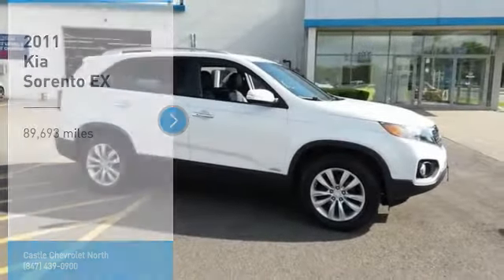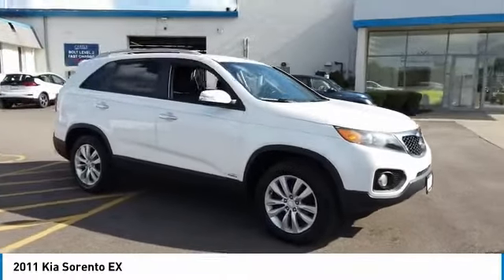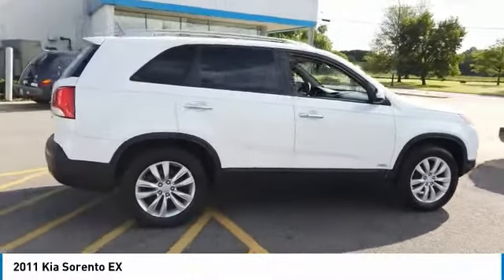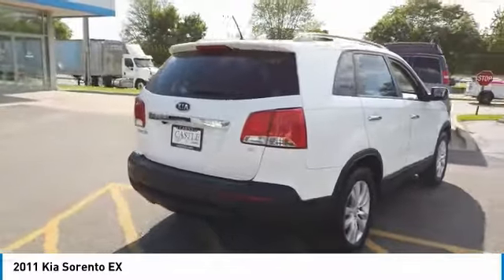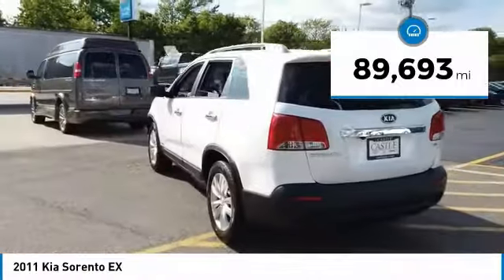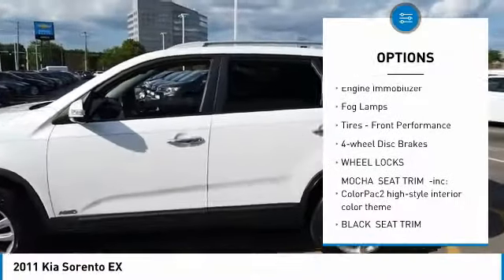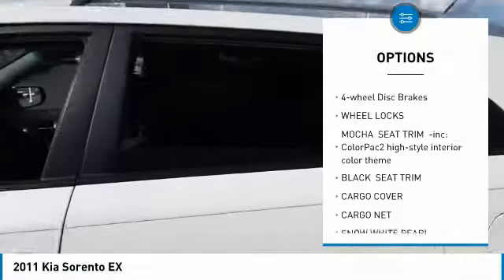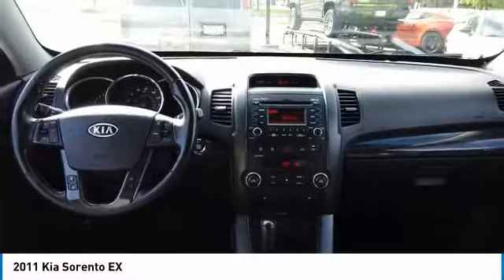2011 Kia Sorento 63899A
2011 KIA SORENTO Elk Grove Village, IL
Stock# 63899A

175 N. Arlington Heights Rd.

AWD, THIRD ROW, LEATHER, HEATED SEATS, 7 PASSENGER SEATS, LOADS OF SPACE WITH A SLEEK LOOK AND A GREAT PRICE TO MATCH!!! CASTLE CHEVROLET NORTH HAS IT!! This 2011 Kia Sorento EX AWD is ready to get back out on the open road!! This ride comes to you in a sleek White exterior that is the perfect match for the Ebony interior that comes with leather seating throughout!! With room for 7 passengers running out of room wont be a problem!! Could there be anything else?! Of course this ride even comes with heated front seats!! Power windows, power door locks, power mirrors are all coming standard!! Do not wait, hurry on down to Castle Chevrolet North and scoop up this beauty while it is still here!!